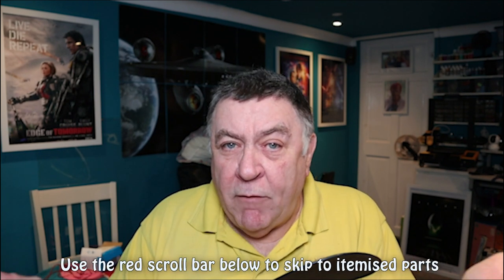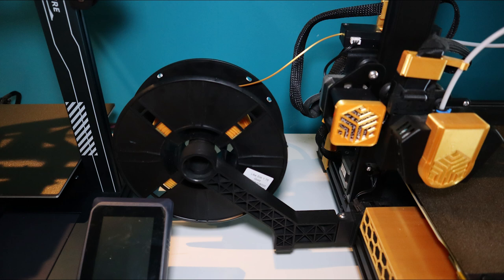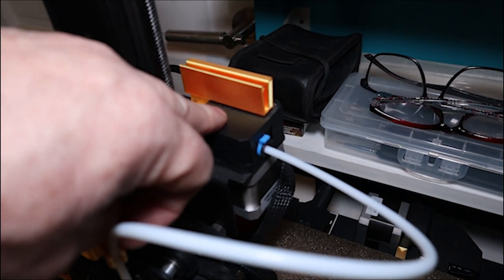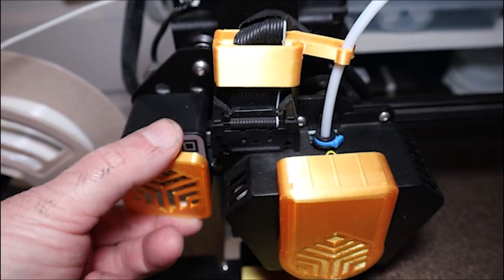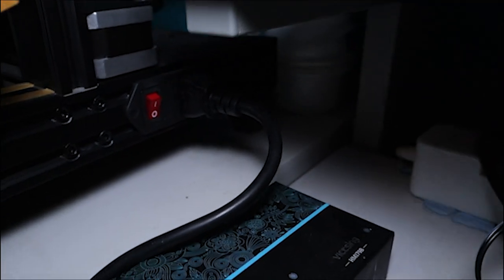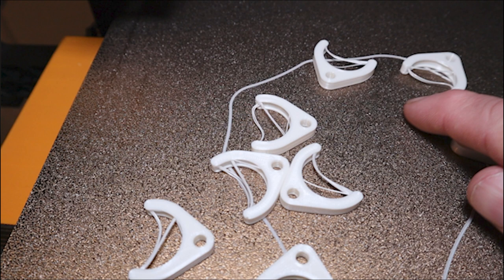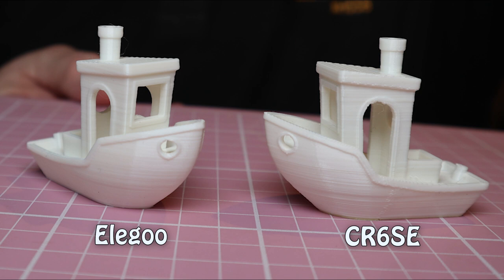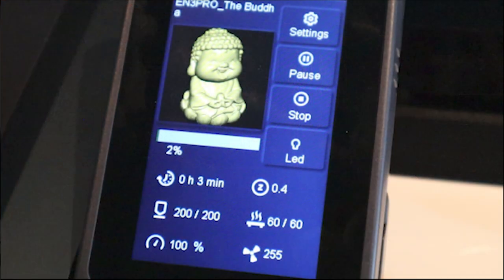Part 2 of 2 videos.. Comparing the features of the Elegoo Neptune Pro with The Creality CR6SE.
A full side by side compare of The Elegoo Neptune 3 Pro and Creality CR6SE 3D printers.

Print quality and noise etc shown in detail.

Shows what fantastic value the Elegoo Neptune 3 Pro is.

Hi Everyone

Tom

00:00 INTRO & WAFFLE
02:32 DIFFERENCES
05:39 CR6 EXTRUDER
11:52 MAGNETIC PEI BEDS
13:20 ELEGOO EXTRUDER
16:28 ELEGOO LED LIGHT
18:09 MYSTERY OBJECTS
20:00 NOISE TESTS EXPLAINED
22:30 CR6 NOISE TEST
24:40 ELEGOO NOISE TEST
29:00 PRINT QUALITY
34:00 WEBSITES AND PRICES (AS OF FEB 2023)
37:49 CONCLUSION
44:00 EXTRA FEATURE
45:00 OUTRO